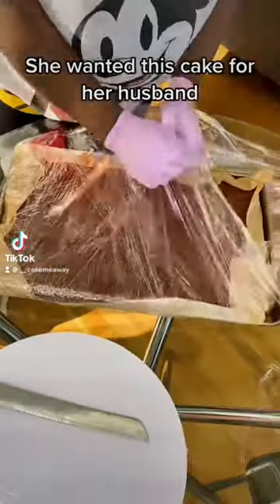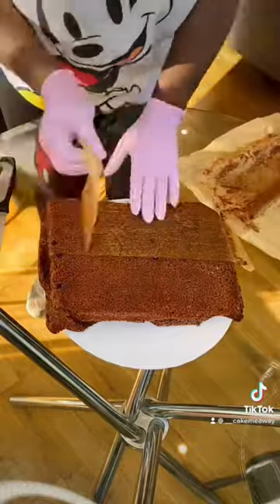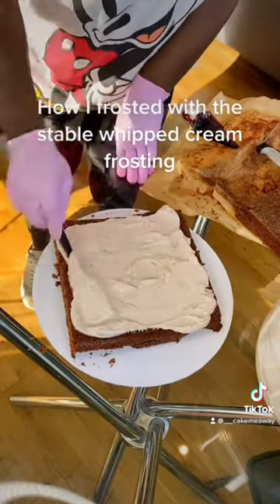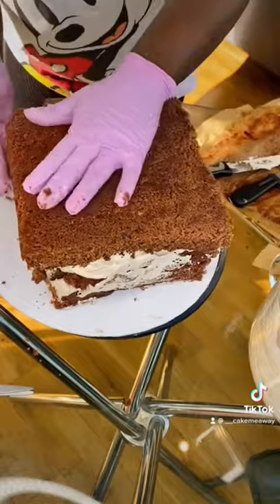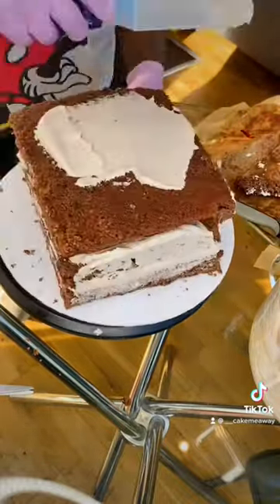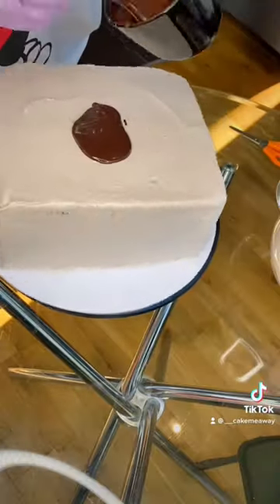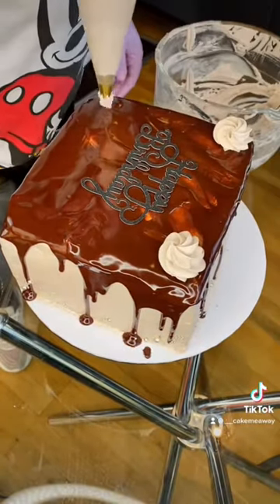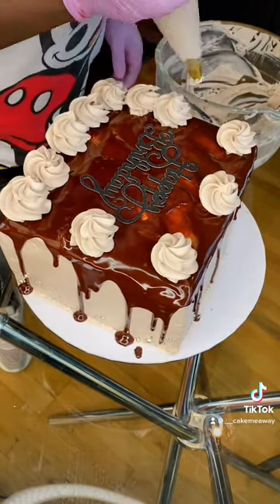Do this if you don’t have a square baking pan